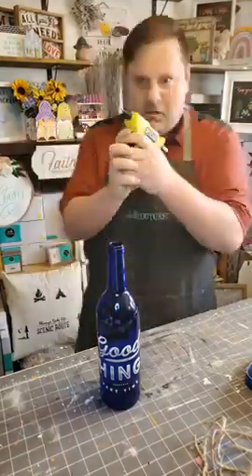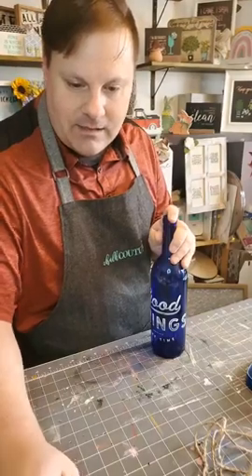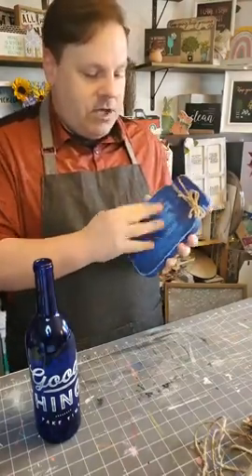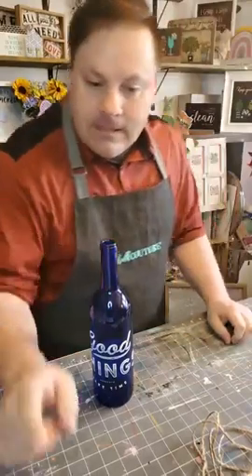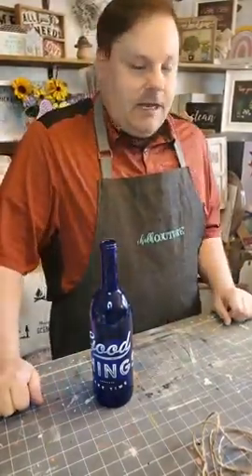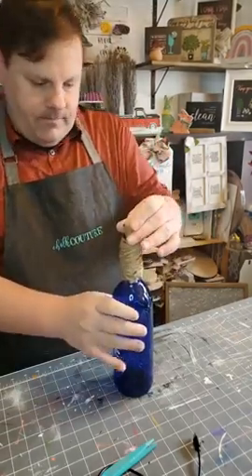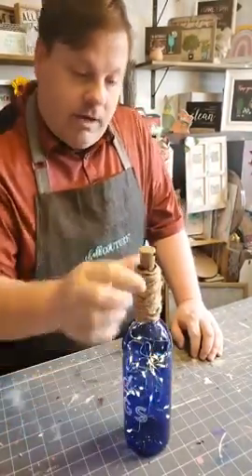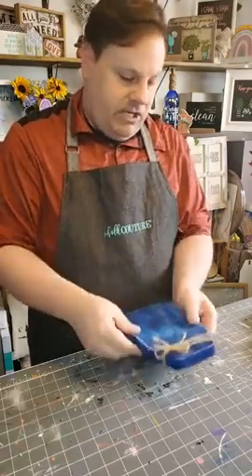finishing our bottles and refurbish a Mason jar cutout..let me know what you think..